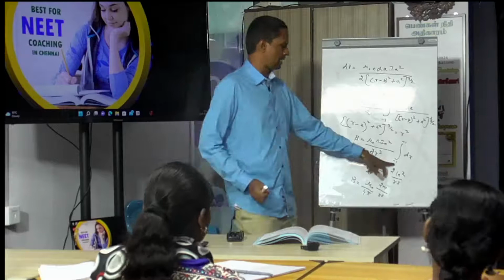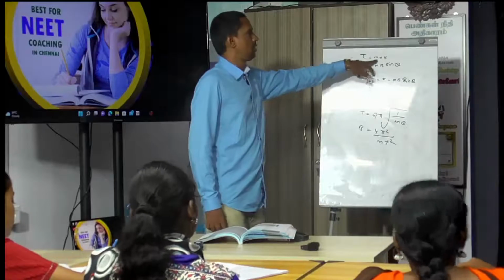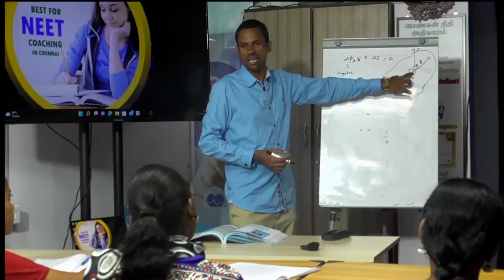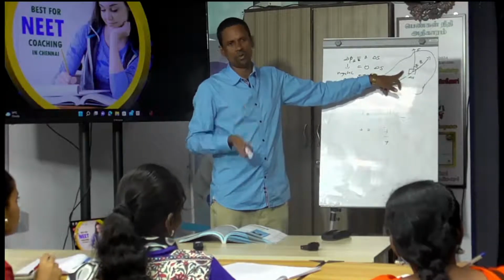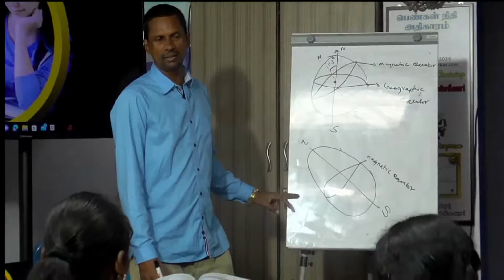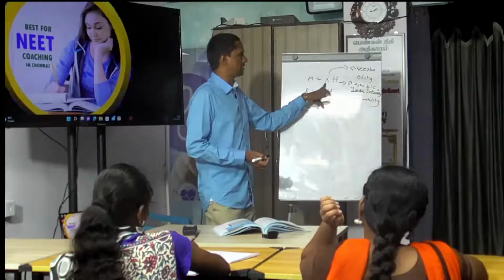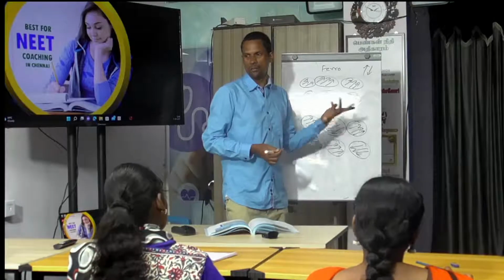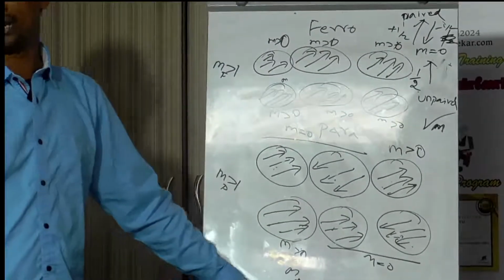12th physics chapter - 5 //Magnetism and matter...